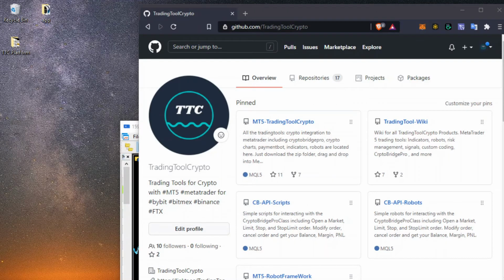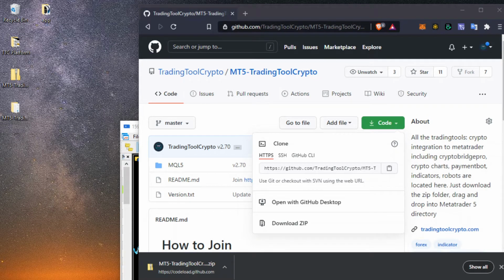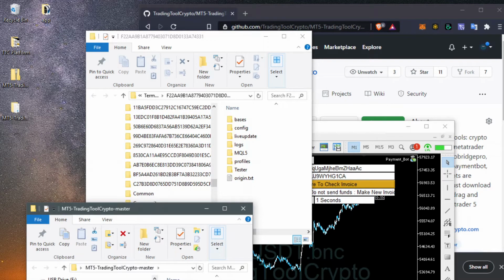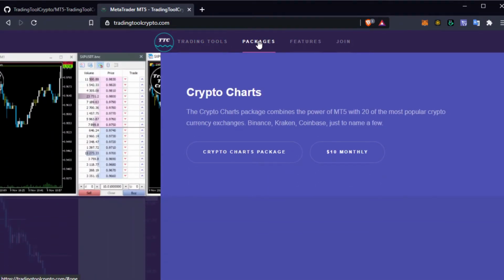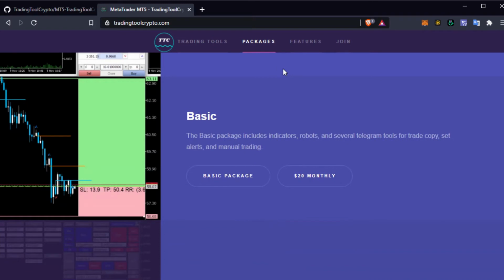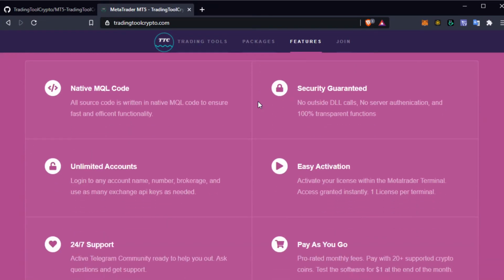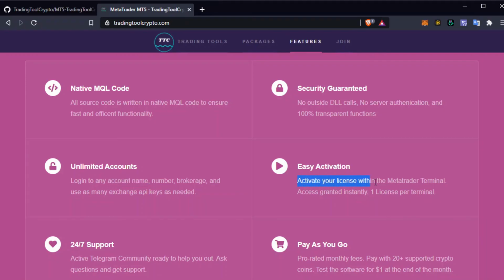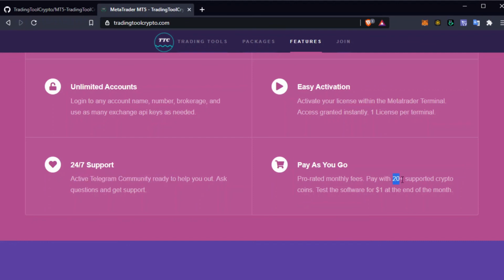TradingToolCrypto - Tutorial 1 - Installation - MetaTrader MT5 Crypto Trading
This video will show you how to download and install TradingToolCrypto software into the Metatrader platform. You can trade on Binance spot and Futures, Bitmex, Bybit, and FTX with MT5.